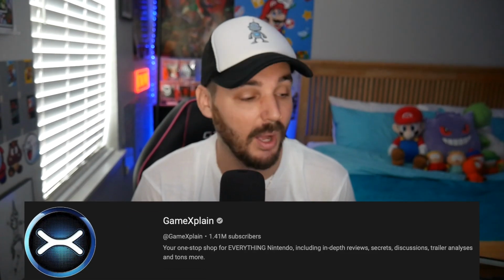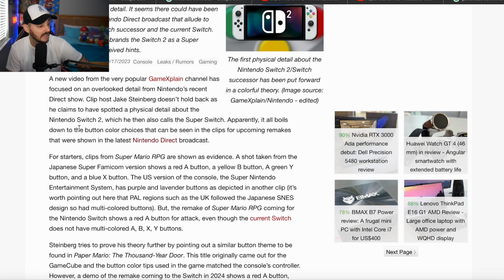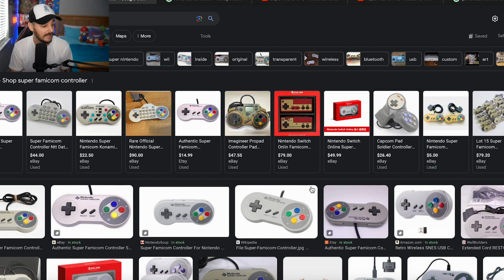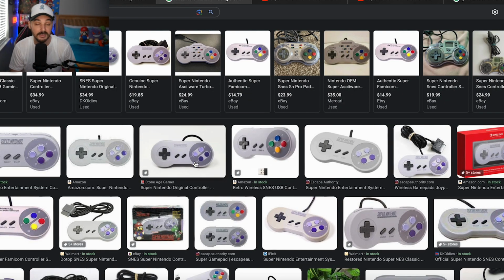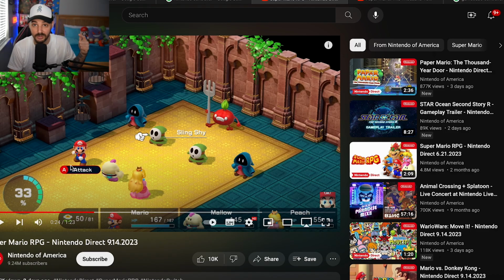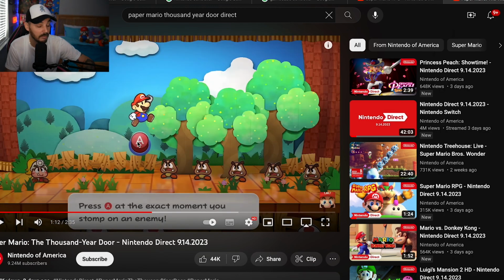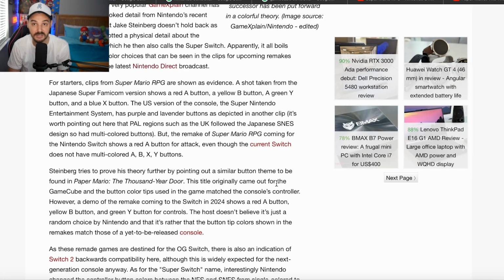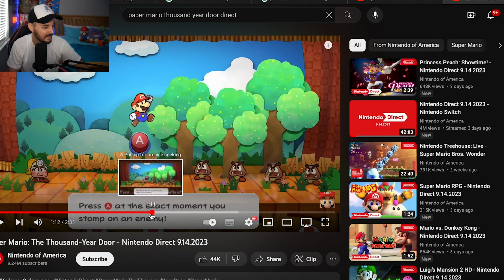Nintendo Accidentally Just Leaked The Switch 2…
Every day news surrounding the successor to the Nintendo Switch hits the internet. Usually in the form of a leak or a rumor. Well today the leak may have came from Nintendo themselves. This a theory that comes from popular YouTube channel @GameXplain We will break it down and see what we can find.

My name is Robot jo. I love talking about video games. On this channel I cover gaming news, gaming stories and Nintendo Switch content.